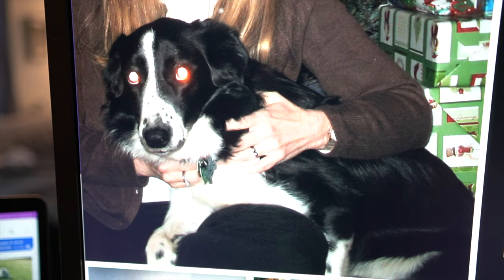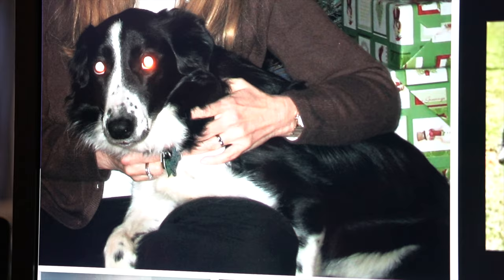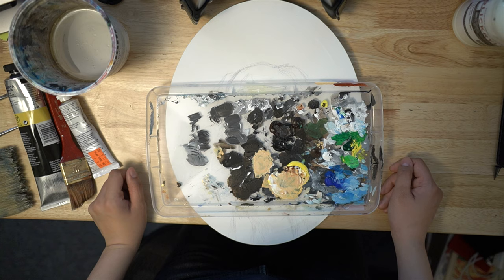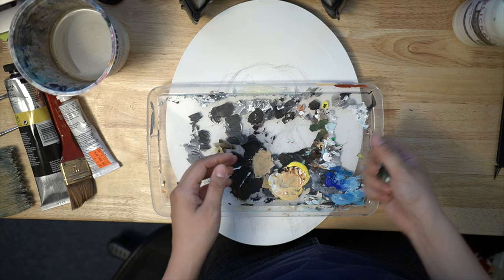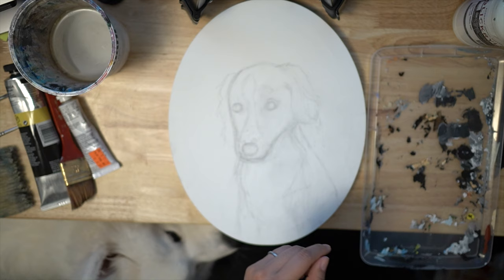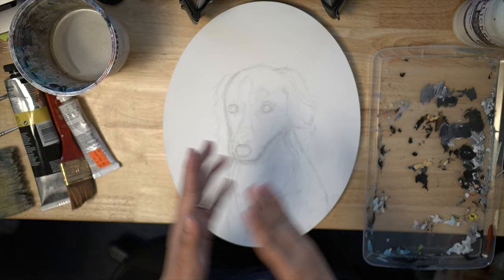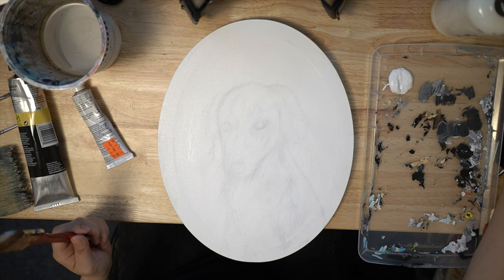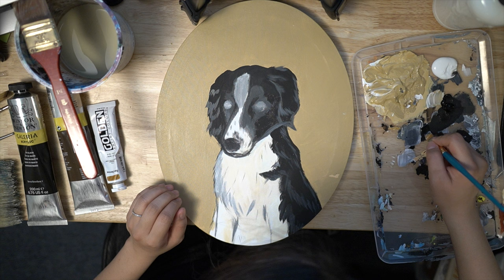Dog Portraits - Bonnie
Painting the beautiful Bonnie :)